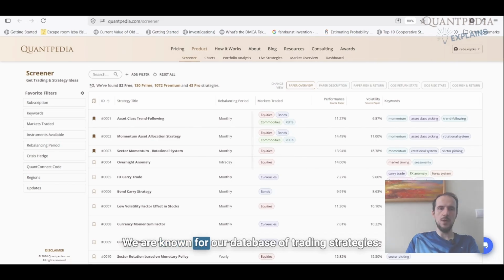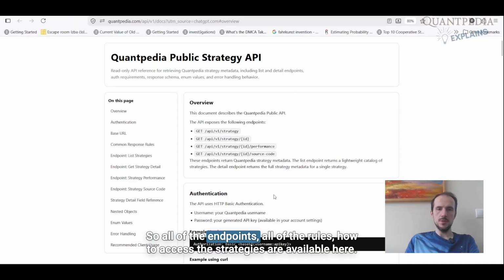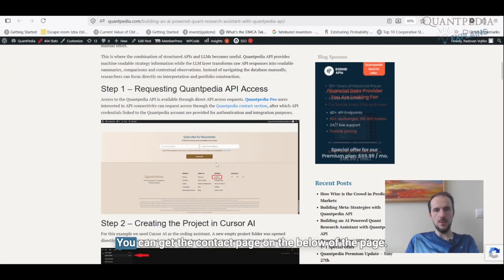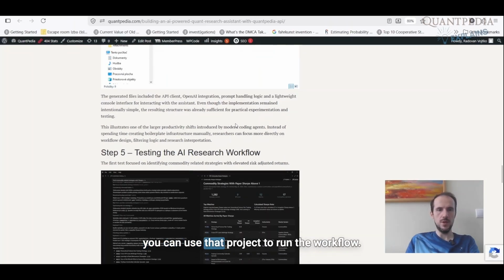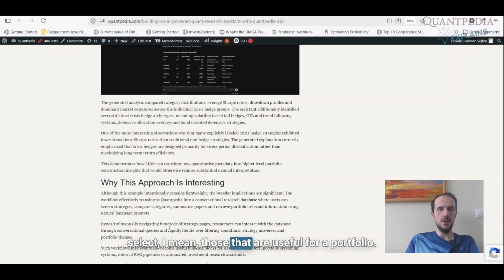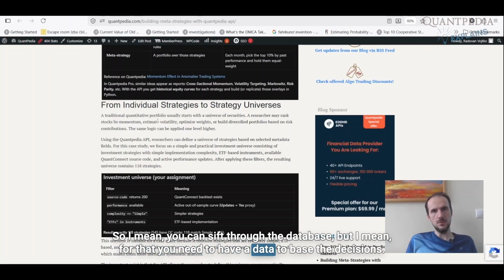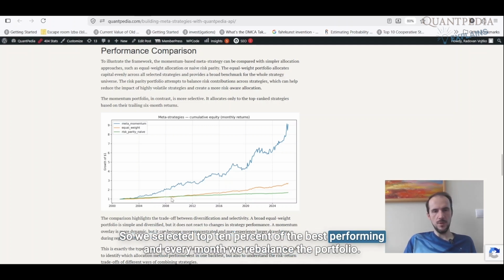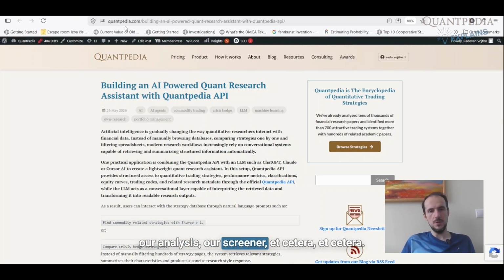How to Connect ChatGPT to Quantpedia API - Quantpedia Explains Trading Strategies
Radovan Vojtko, CEO of Quantpedia, explains how to connect ChatGPT and AI agents to the Quantpedia API, enabling investors to screen strategies, analyze performance, build custom research assistants, and create data-driven meta strategies using Quantpedia’s extensive quantitative research database.